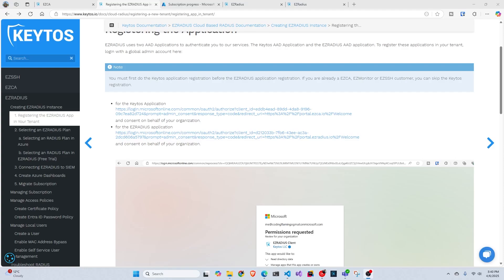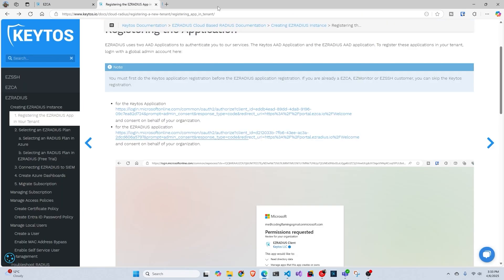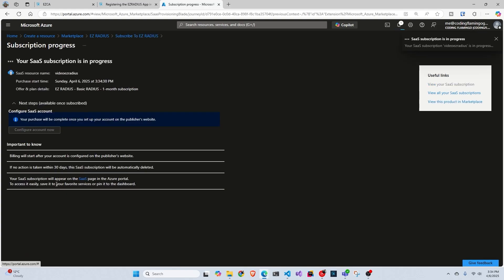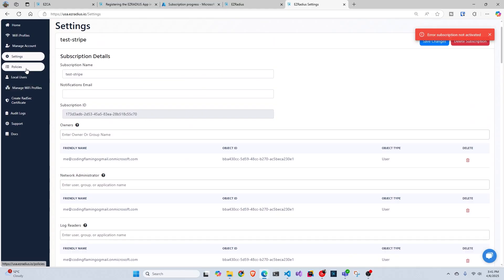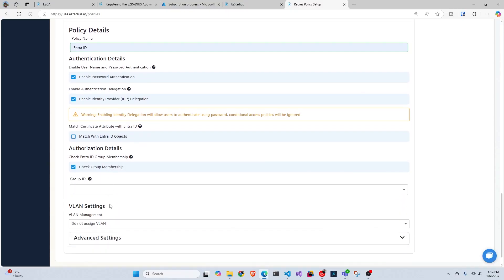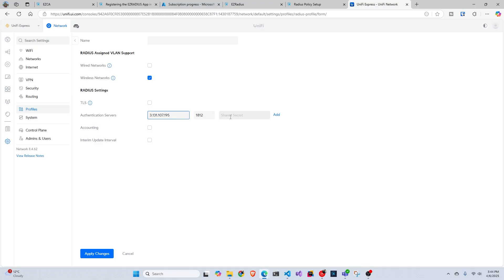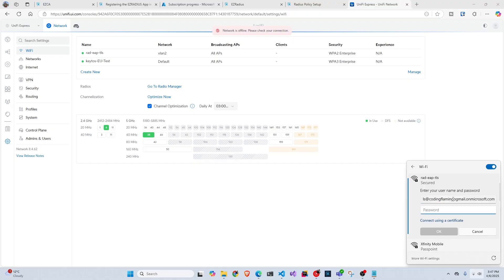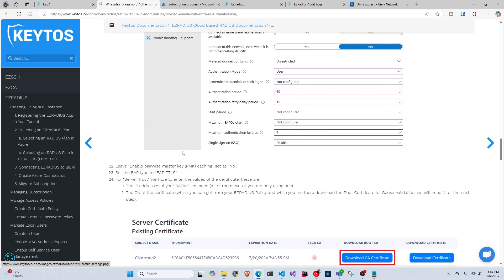How To Use Entra ID Username and Password in Unifi Ubiquiti Routers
To connect to a Unifi Ubiquiti router using Entra ID authentication you have to use a cloud RADIUS server that can talk to Microsoft 365 to authenticate your users. In this video we show how to authenticate entra ID users using EZRADIUS the most powerful cloud RADIUS for Microsoft customers.